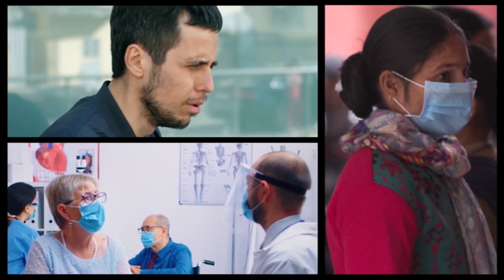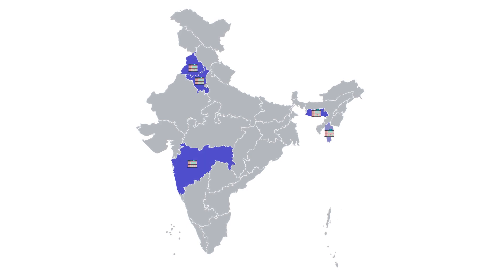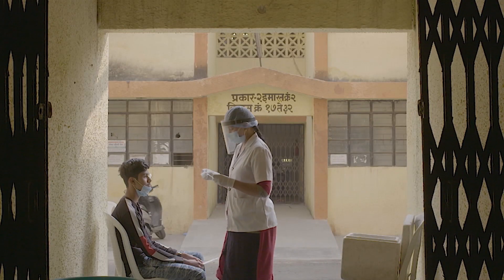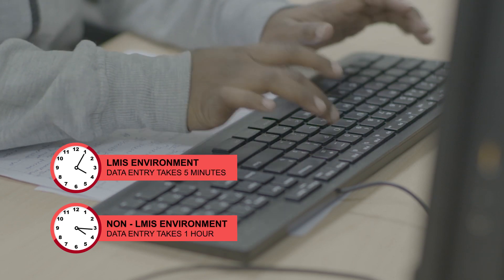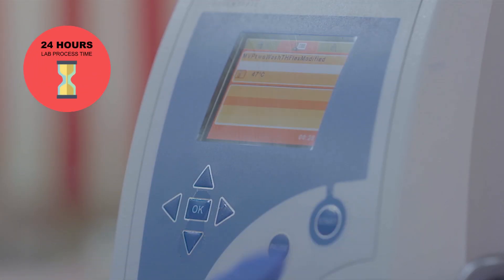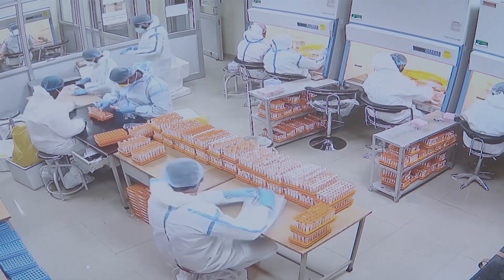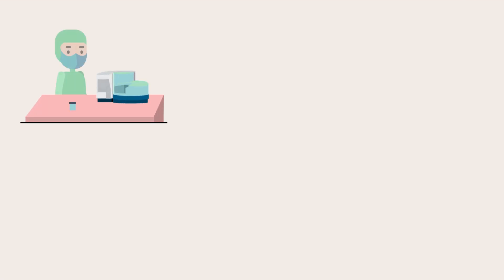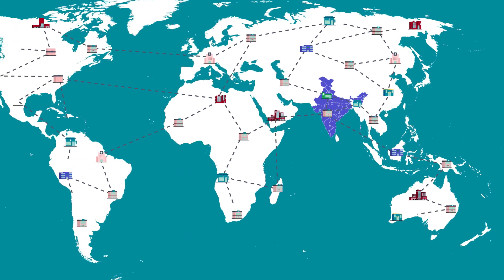Advancing cost-effective diagnostic solutions for COVID-19 and beyond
Introducing disease-agnostic platform solutions will help the states tackle with COVID-19 today and—with sustained implementation—for other disease areas in the future. PATH is looking beyond the current requirements of COVID-19 testing and striving to push for disease-agnostic testing platforms to cater to testing needs across verticals, strengthening existing systems and better disease surveillance at a genome level through Whole Genome Sequencing strategies, to prevent future outbreaks and optimize health care response.